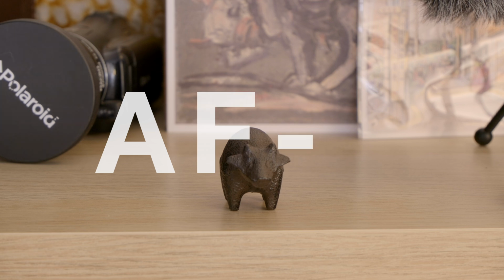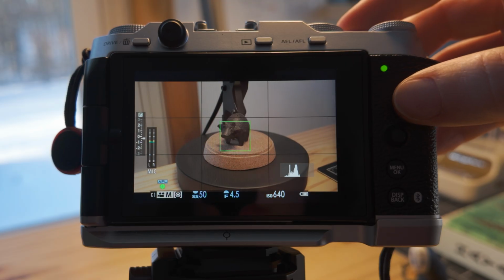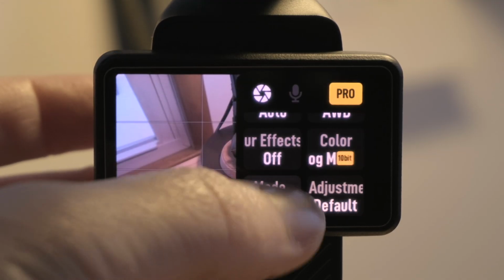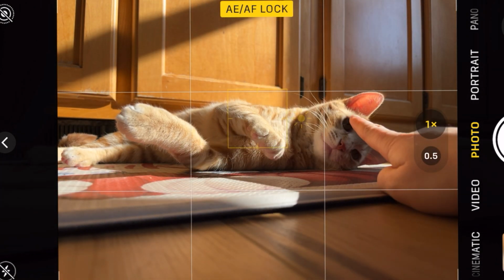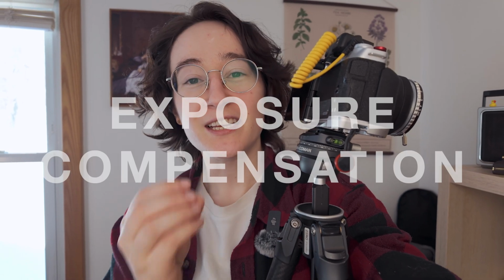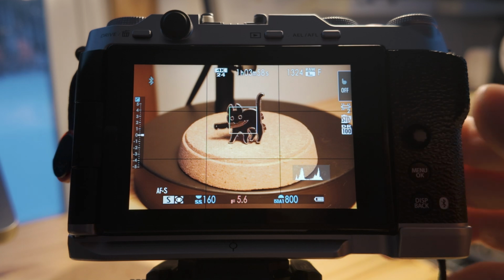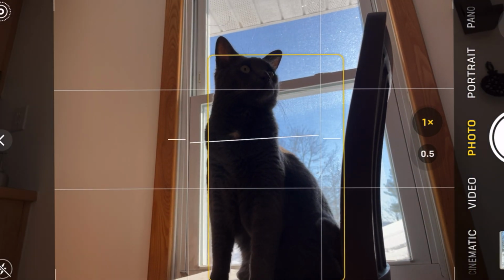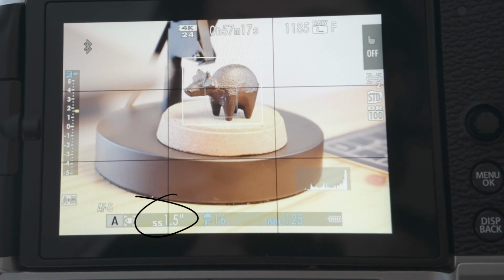3 Camera Settings I Wish I Understood Sooner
If I could go back and start over, I would master these 3 settings/concepts first. I think my videos would have improved a lot if I had.

0:00 Intro
0:42 Single Autofocus
3:23 Exposure Compensation
6:38 Bokeh & Compression
8:07 Zoom In
11:23 Outro